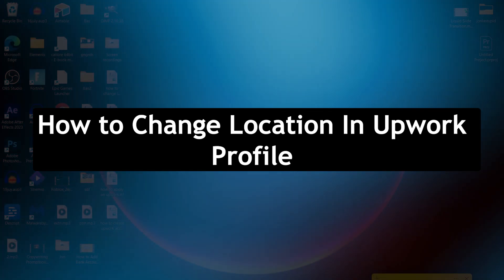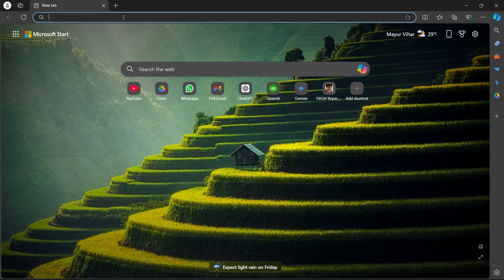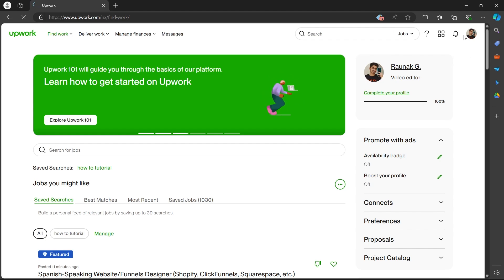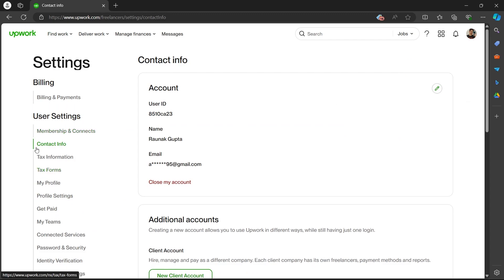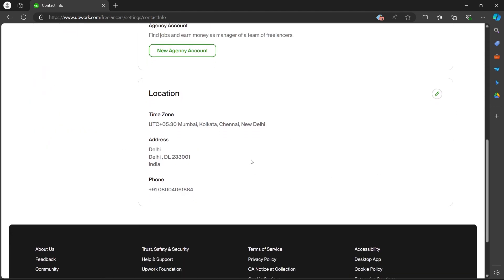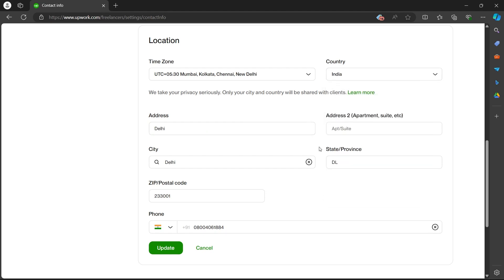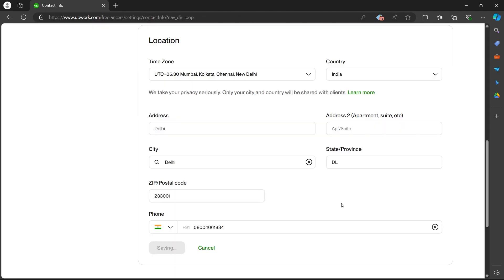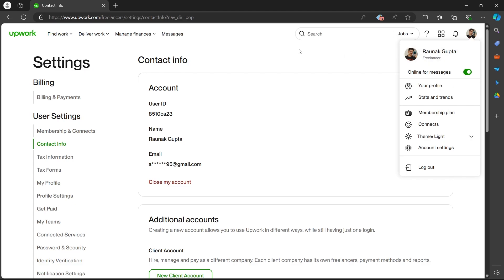How to Change Location In Upwork Profile (SIMPLE & Easy Guide!)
Learn how to change your location on your Upwork profile with this simple and easy guide! In this video, we'll walk you through the steps to update your profile's location settings, ensuring your information is accurate and up-to-date. Perfect for freelancers looking to keep their Upwork profile current. Follow these tips to effortlessly change your location on Upwork!